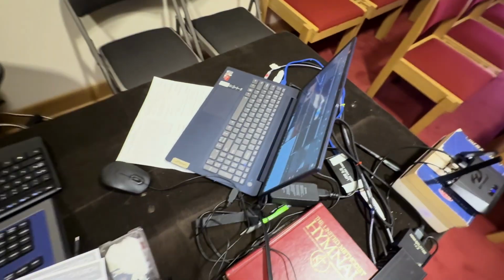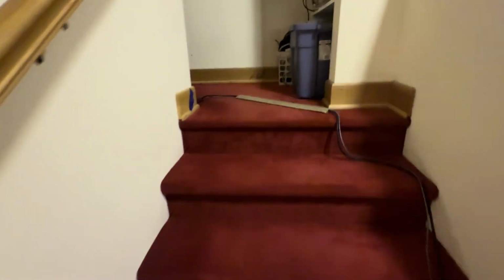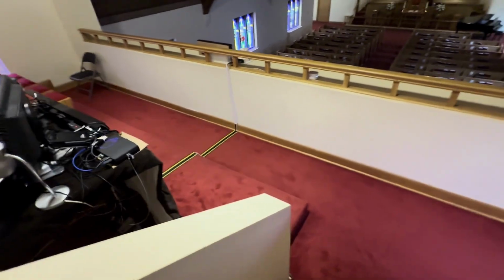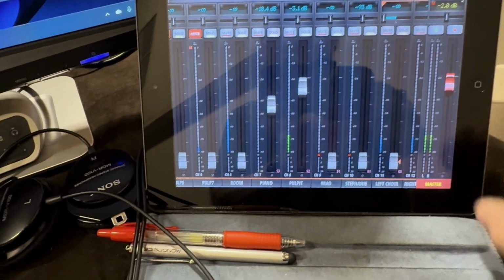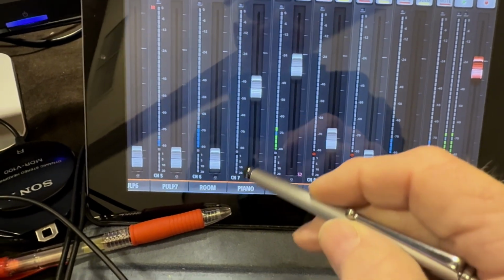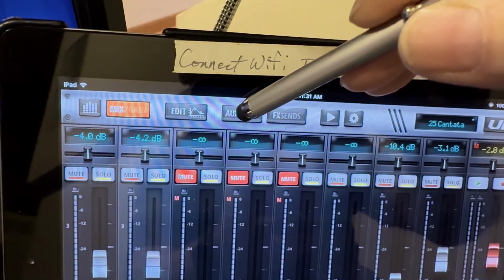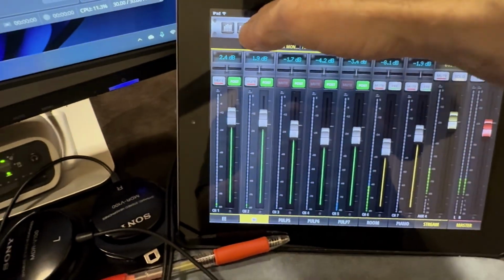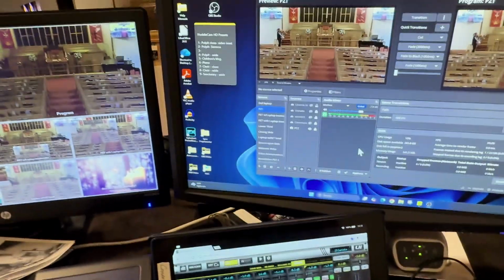Slide Operator Part 4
Instructions for slide operators, explaining the sound system.